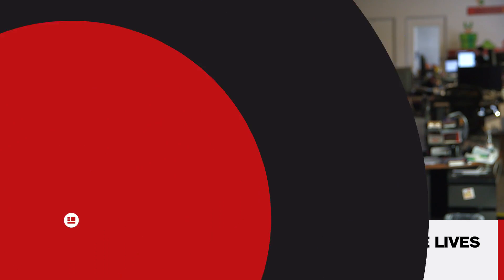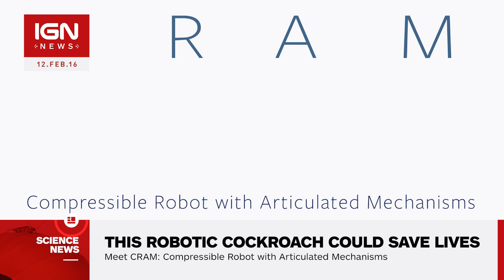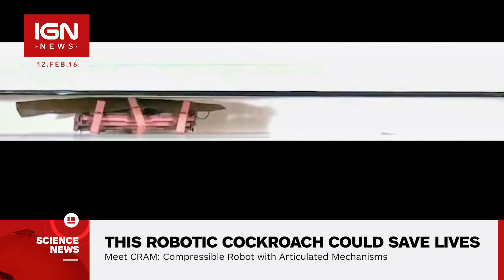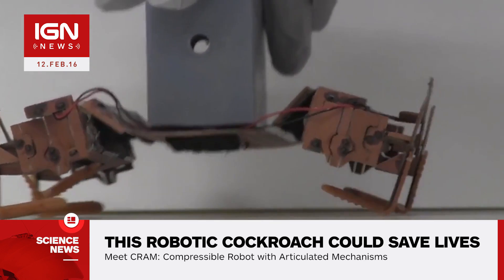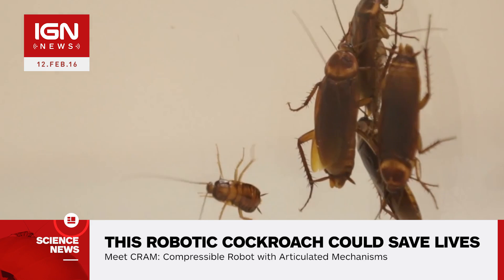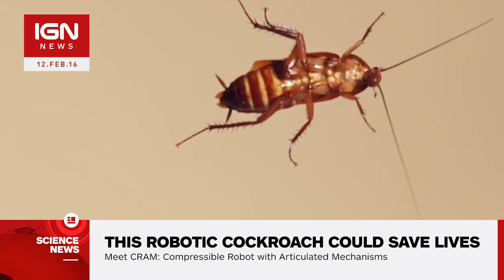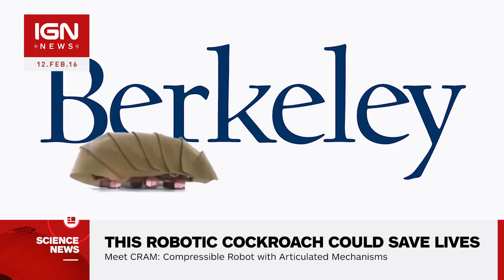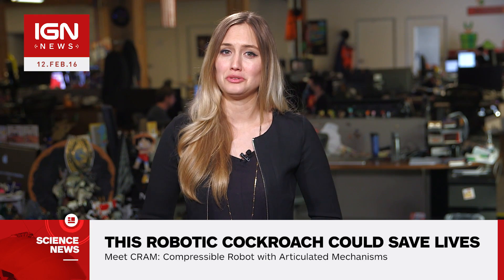Meet the Robotic Cockroach that Could Save Your Life - IGN News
Someday a tiny robotic cockroach could save your life.

Follow IGN for more!